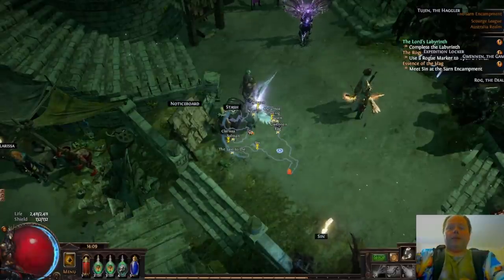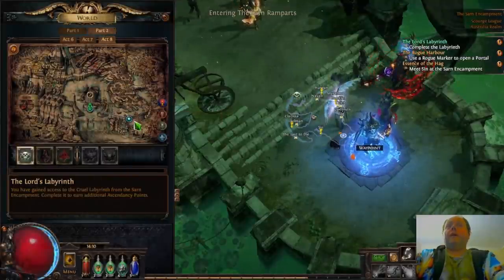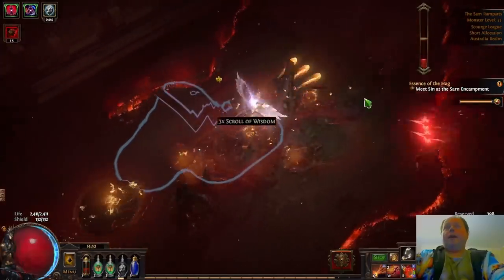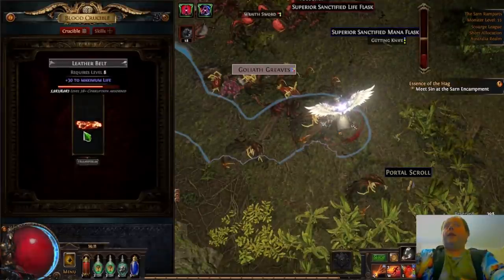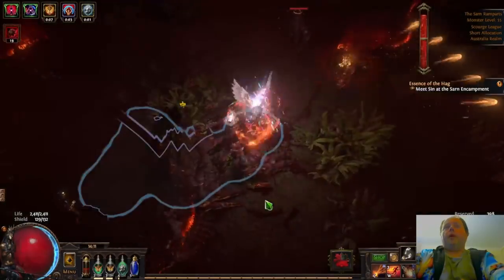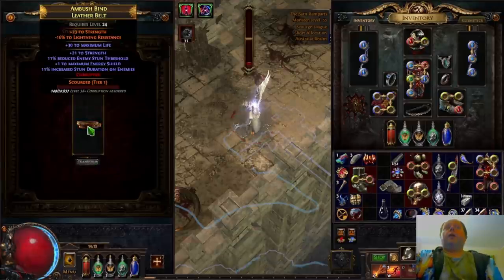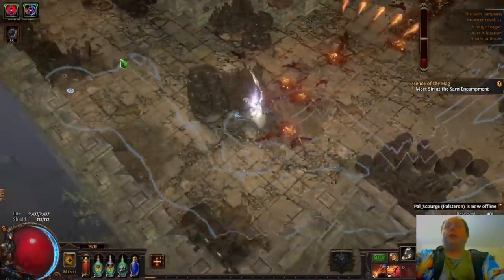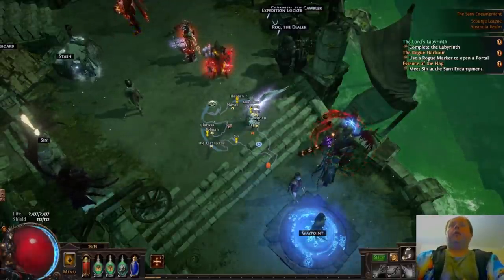Scourge First Impressions + Early Gameplay - Path Of Exile POE 3.16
pretty good so far

want to spend more time playing + less making a good summary of the vid sorry

I did have a Sacred Orb drop for me in Act 7...